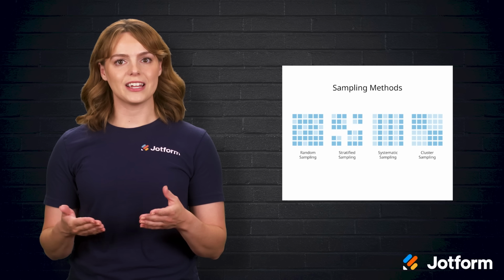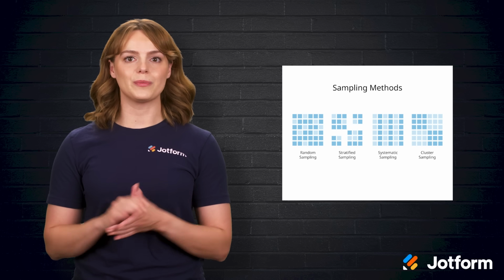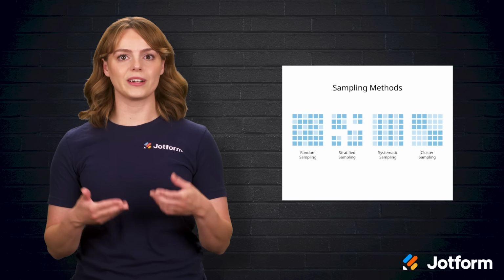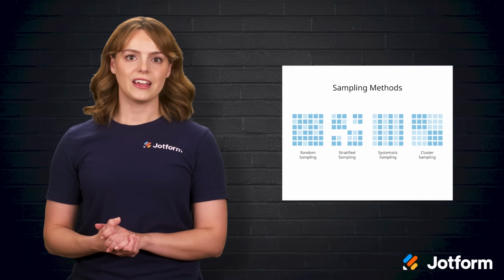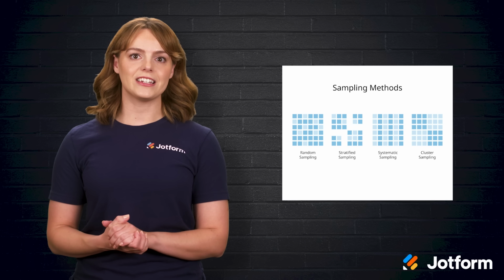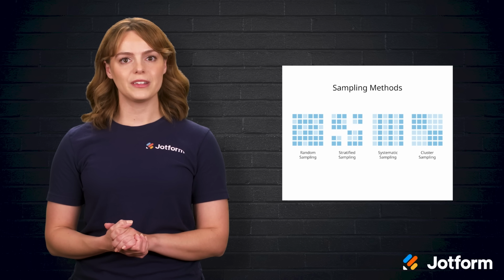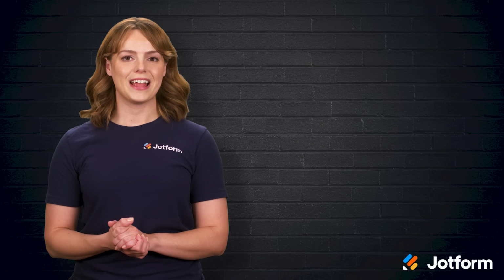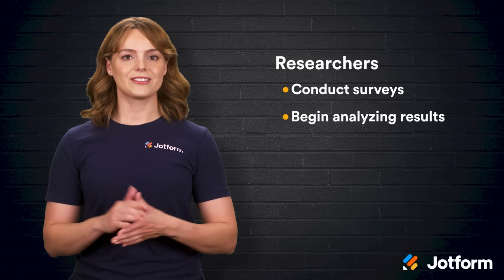Stratified Random Sampling: How It Works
Want to ensure your survey results accurately reflect your target population? 📊

In this video, we dive into stratified random sampling—a powerful method for dividing populations into meaningful subgroups (strata) to ensure proportional representation. You’ll learn how to define your strata, calculate sample sizes, and conduct random sampling to minimize bias and improve precision. We also explore how Jotform simplifies this process with AI-generated surveys, Conditional Logic for subgroup-specific questions, and automated data organization in Jotform Tables.

Ready to conduct more precise and representative research?

LINKS AND RESOURCES
👋 ABOUT JOTFORM
Hi, we're Jotform, a full-featured online forms platform that makes it easy to create robust forms and collect important data. Check us out
00:00 Introduction
00:36 What is stratified random sampling? (Strata defined)
01:13 Why use this method? (Audience segmentation and proportionality)
01:57 The importance of proportional representation
02:37 Steps to perform stratified random sampling
03:10 Calculation example: Determining sample sizes per group
03:41 Random selection and combining subgroup data
04:12 Industry applications (Medical, Marketing, Academic)
05:32 Potential challenges and limitations
06:07 Advantages (Reducing bias and improving precision)
06:44 Disadvantages (Time, organization, and classification errors)
07:23 How to simplify research with Jotform tools
07:44 Features for research management (Conditional Logic, Tables, Reporting)
08:29 Subscribe to Jotform